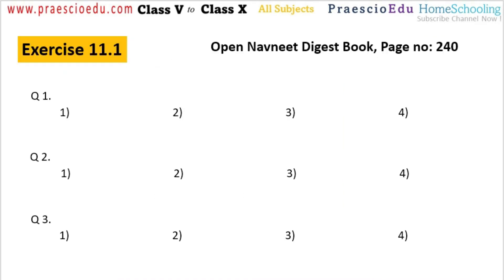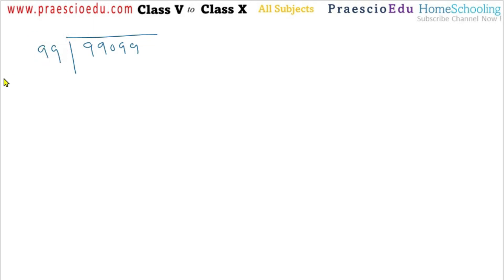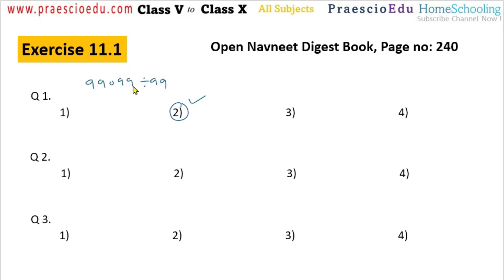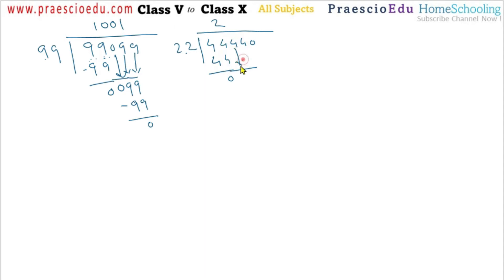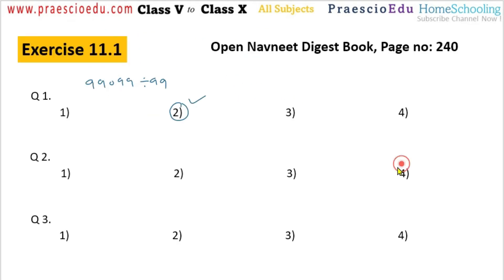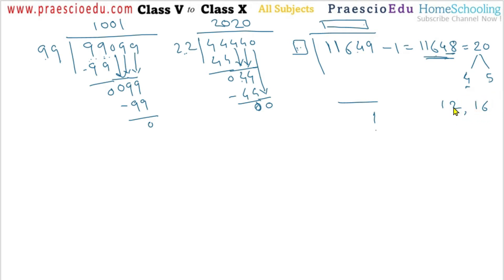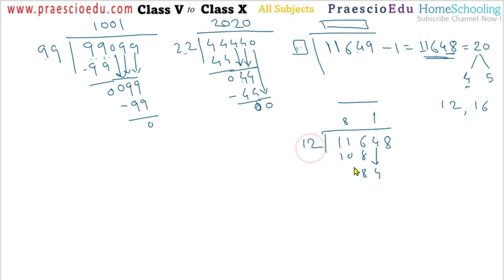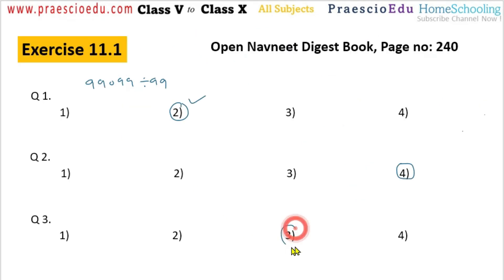V175 Maths Division Exercise 11.1 Navneet Digest Scholarship Exam std 5th Online Class